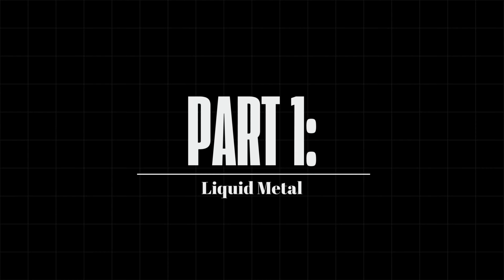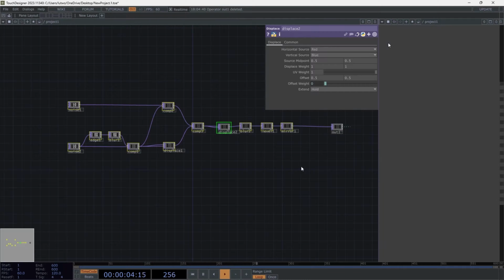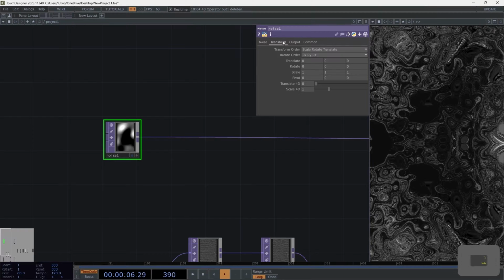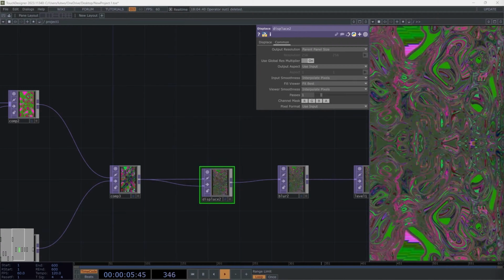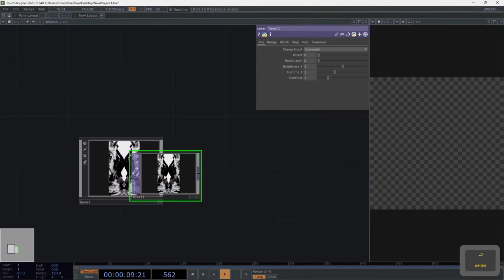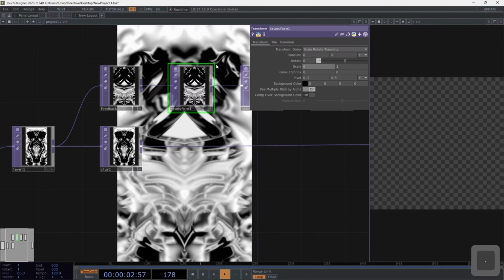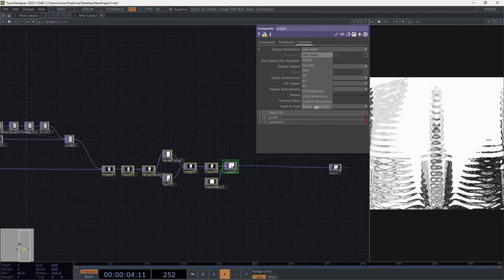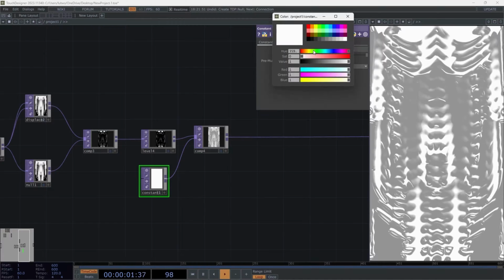Metallic Ribs in Touchdesigner - Using Feedback Blur and Displace TOP [Super Fast Tutorial Series ]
This is perfect for me because the entire visual universe I'm exploring is inspired by phonk music,
which often features skeletons and Y2K retro-futurism. The first part of the tutorial is essentially a remake of the _Noise iterations #5 TouchDesigner tutorial by @JavierCasadidi_

TIMECODE

00:00 *Introduction to Metallic Ribs*
Welcome to this superfast TouchDesigner tutorial on metallic ribs.
Learn to create complex textures through a step-by-step approach.

00:28 *Part 1: Liquid Metal Network*
Establish the primary operator chain using noise and edge tops.
Create the foundation of the network with displacement and blurs.

01:37 *Optimizing Operator Resolutions*
Synchronize resolutions across all operators using the parent panel size.
Ensure consistent quality by modifying the resolution in the container.

01:53 *Configuring Noise Parameters*
Adjust simplex 4D noise and transform settings for the base texture.
Apply specific scale coordinates and monochrome toggles for detail.

02:38 *Animating the Texture*
Implement Python expressions for time-based animation movement.
Fine-tune the edge and displacement parameters for liquid effects.

04:02 *Part 2: Feedback Loop*
Construct a feedback network using level and transform operators.
Manage the dry/wet balance to create the signature metallic trails.

05:26 *Part 3: Post-Processing*
Blend the feedback signals with the original source using composites.
Apply subtle color tones and final level adjustments for the look.

06:49 *Custom Components & Conclusion*
Simplify the workflow by collapsing the network into manageable parts.
Explore the final customizable components for further design exploration.